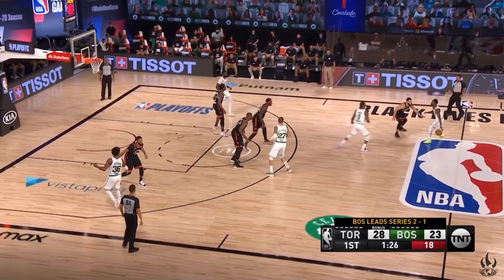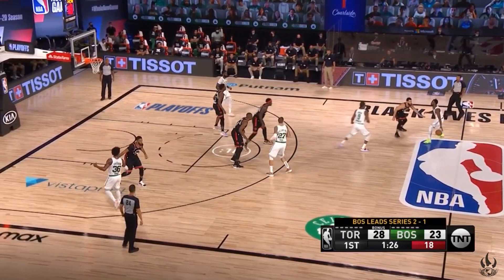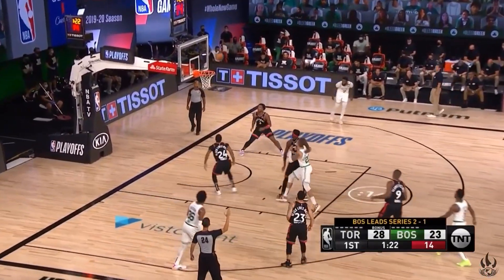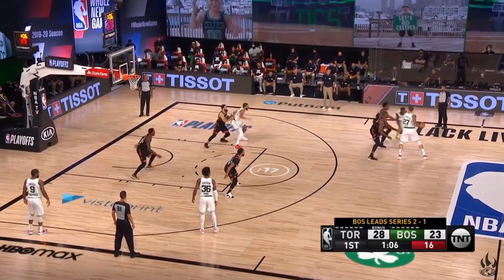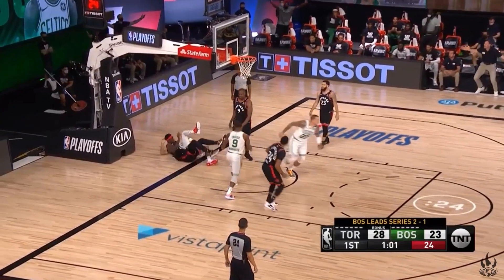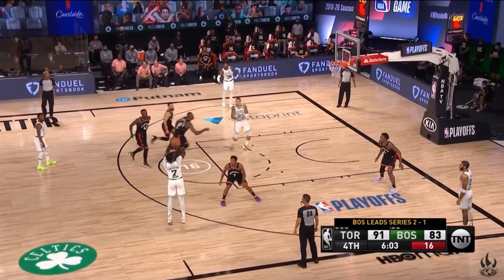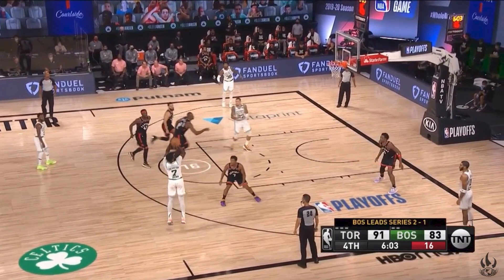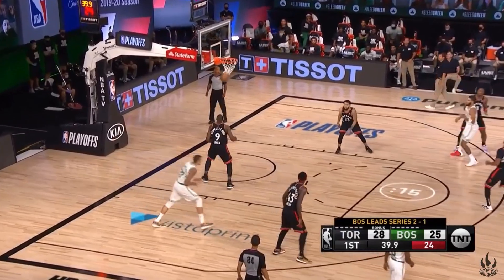5-Minute Analysis: Demystifying the different defensive looks shown in Game 4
Sometimes basketball seems like a more complicated game than it is, most recently a lot has been made about the difference defensive looks the Raptors have thrown at the Celtics. These looks are more a composition of a handful of different approaches to defense. Their effectiveness is in how you pepper them throughout the game rather than the scheme itself. In this short video I've picked a few plays which show how you can mix zone coverage and man-to-man coverage to keep an offense on its toes.

Hosted by Zarar Siddiqi. Presented by Raptors Republic.